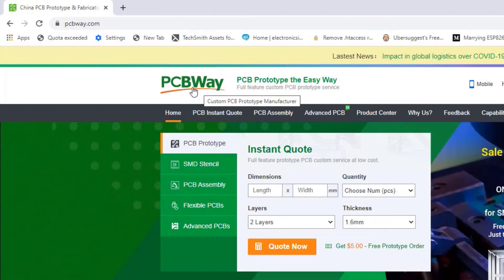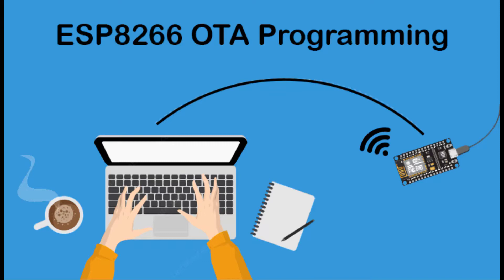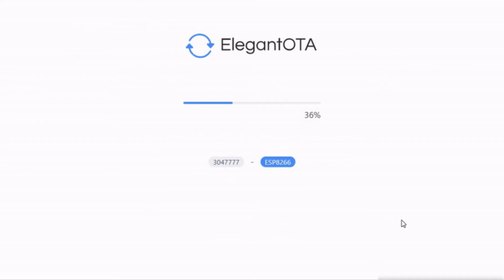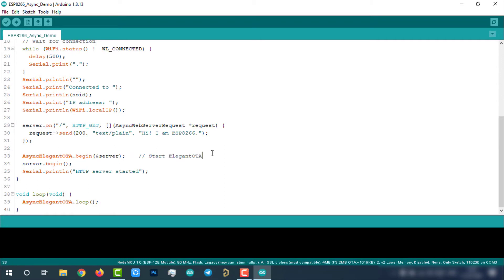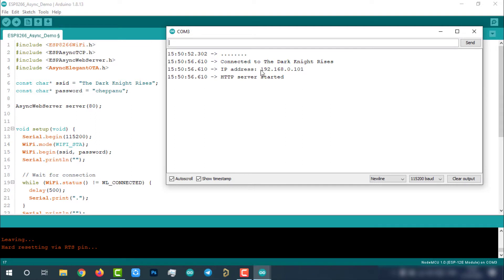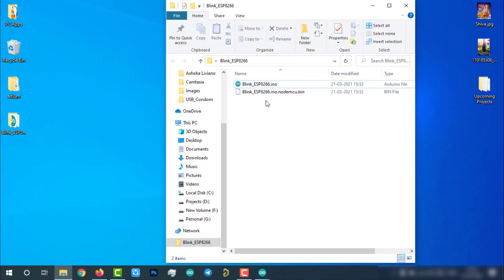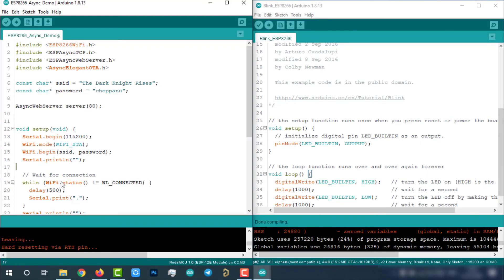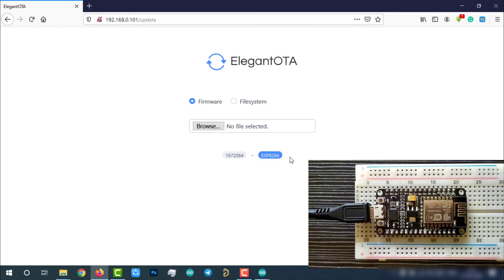ESP8266 OTA (Over-the-Air) Firmware Updates using AsyncElegantOTA Arduino Library.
Get 10 PCBs at just $5 from my favorite PCB manufacturer

In this video, we are going to see how to enable an OTA Firmware updating feature to the esp8266 module using the asyncElegantOTA Arduino library. also, we will walk through how to add this OTA feature to the existing NodeMCU-esp8266 projects and what are the important things you need to consider while adding this feature to the existing projects.

What is OTA programming in ESP8266?

A fantastic feature of any WiFi-enabled microcontroller is the ability to update its firmware wirelessly. This is known as Over-The-Air (OTA) firmware update.

The ESP8266 OTA programming allows updating/uploading a new program to ESP8266 using Wi-Fi instead of a physical connection of the NodeMCU-ESP8266 to a computer via USB.

OTA functionality is extremely useful in case of no physical access to the ESP8266 module. It helps to reduce the amount of time spent on updating each ESP module at the time of maintenance. One important feature of OTA is that one central location can send an update to multiple ESPs sharing the same network.

The only disadvantage is that you have to add an extra code for OTA with every sketch you upload so that you’re able to use OTA in the next update otherwise you can't.

There are so many ways to enable an OTA Firmware updating feature to the esp8266 module, but I felt this AsyncElegantOTA Arduino library is the simplest way. I will explain to you why this is the simplest way in the next few minutes.

We will use the AsyncElegantOTA Arduino library to enable an OTA Firmware updating feature to the NodeMCU-esp8266 module.
First of all, I would like to appreciate and thank Ayush Sharma the author of this library for his brilliant work.
AsyncElegantOTA provides a beautiful interface to upload Over-the-Air updates to ESP Modules with precise status and progress displayed over UI.

This Library shows the current upload progress of your OTA and once finished, it will display the status of your OTA. This Version of the Library uses AsyncWebServer. we have to use ".bin" files of firmware while uploading to the esp8266.